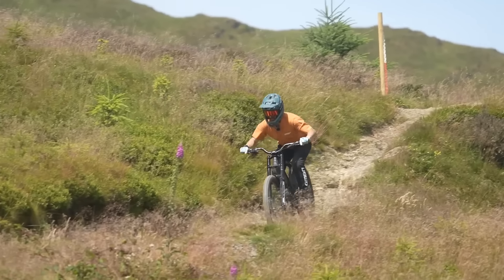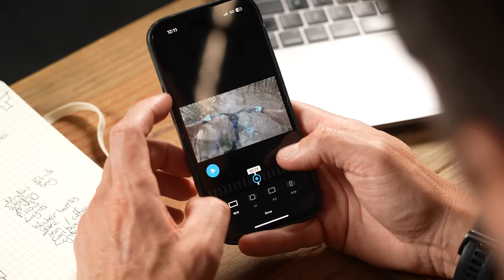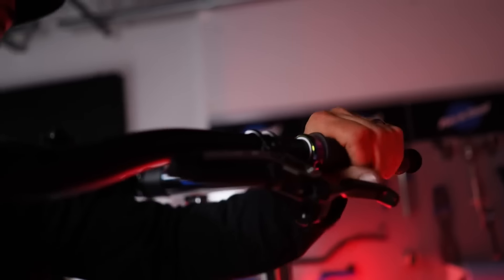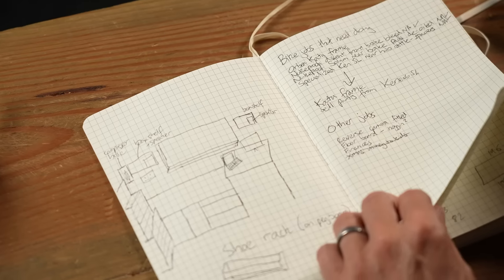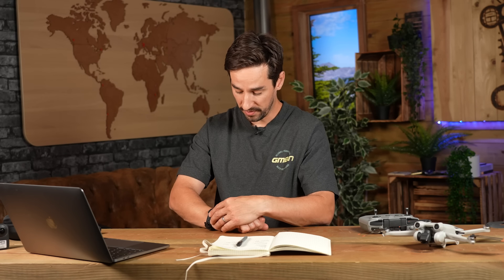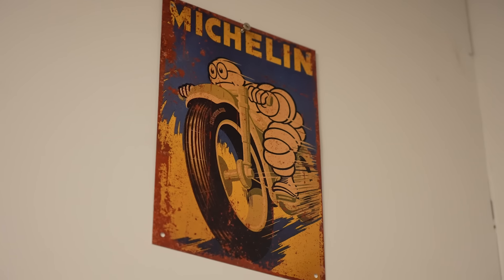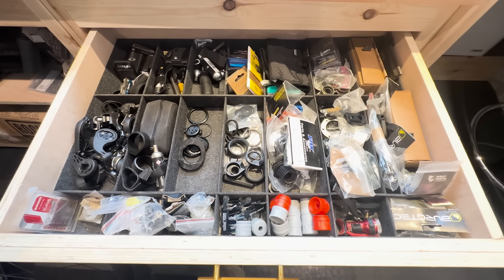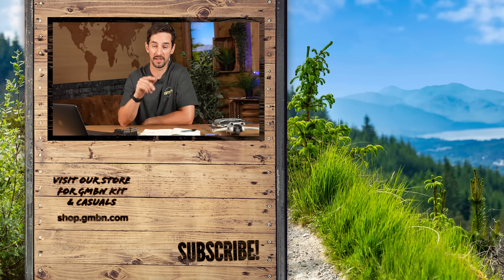10 Things Neil Donoghue Can't Live Without | MTB Essentials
GMBN presenter and ex pro Downhill racer Neil Donoghue shares the 10 essentials he can't live the bike life without: from workstand to his drone.

⏱ Timestamps ⏱
00:00 - Intro
00:20 - 360 Action Camera
01:43 - Riding Glasses
02:45 - Workstand
03:31 - Ratchet Multi Tool
04:15 - Note Pad & Pen
05:24 - Fitness Tracker
06:33 - Saw Guide
07:11 - Bike Memorabilia
07:48 - Small Part Storage
08:57 - Drone

What are your top 10 things you can't live without?

📹  Bike Park Shredding With Phil Atwill! 👉 youtu.be/f2UTHKp1Ubo

Found Smth Good - Billo Boi
From Da Doe (Instrumental Version) - Witchitaw Slim
Full Tank - Timothy Infinite
Lend a Hand - Ryan James Carr